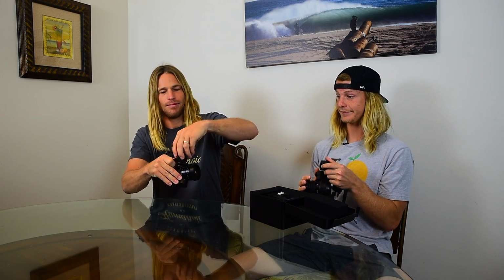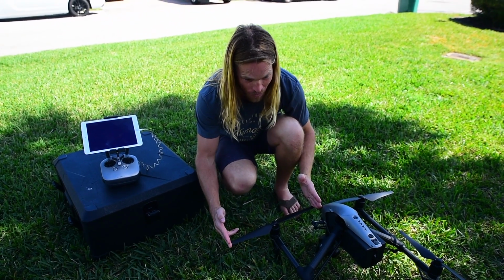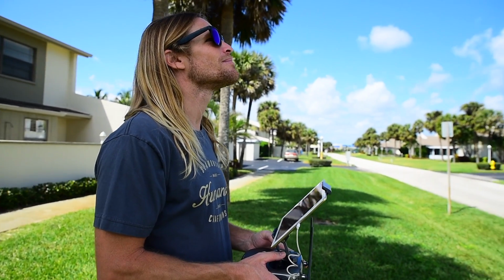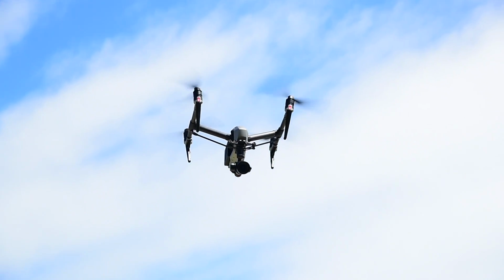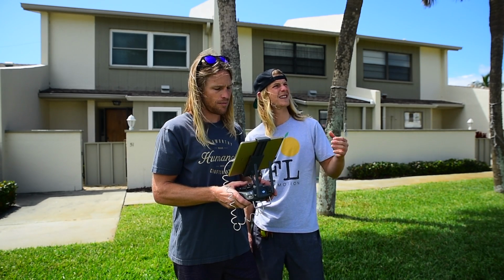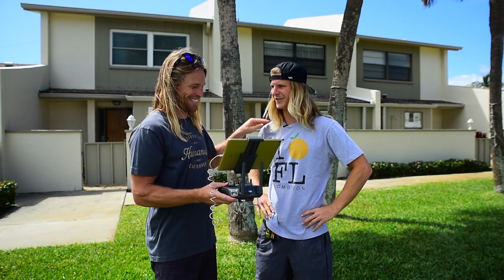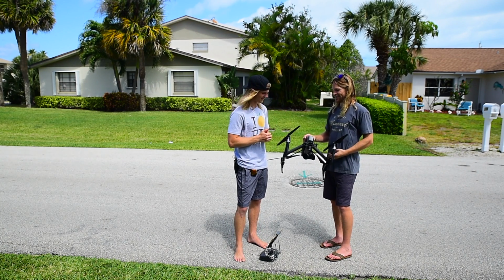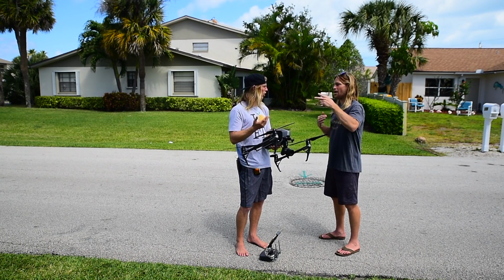DJI Inspire 2 + Zenmuse X5S with NPI Productions! | MicBergsma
My friend Dalton Smith got a new Zenmuse X5S camera for his new DJI Inspire 2! We wanted to share with you our thoughts about it, do an unboxing, show the setup, and fly for first time!

Send fan mail to:
MicBergsma LLC

Want to learn how to fly a quadcopter and everything you need to know?!

Location: Indialantic, Florida
Filmed by Mitch & Lori Bergsma & Dalton Smith
Edited on Final Cut Pro X on Mac

Song: Happy Riot
Artist: Henrik Andersson
Song picked by Lori Bergsma

*IMPORTANT*
Please only use and share this embed code of the original video.

About MicBergsma:
Aloha! My channel is a fun mix of GoPro Tips, tricks, tutorials, and product reviews. I love helping people understand how to use a GoPro and get the best pictures and videos from the camera. I'm also am a big quadcopter enthusiast. I have videos showing my aerial work, tutorials, and tips on operating DJI Phantom quadcopters. I post many other videos about my life, vlogs, travels, animals, and whatever I catch on my camera that I want to share!